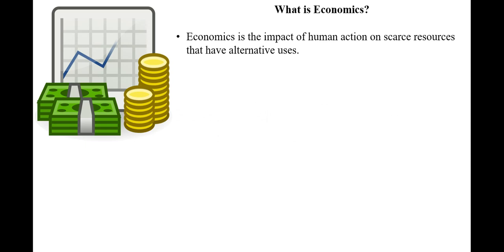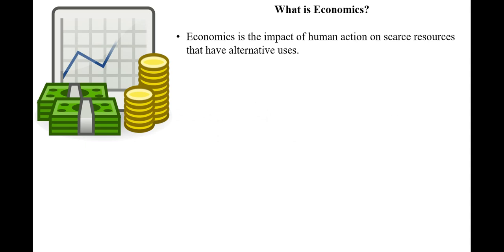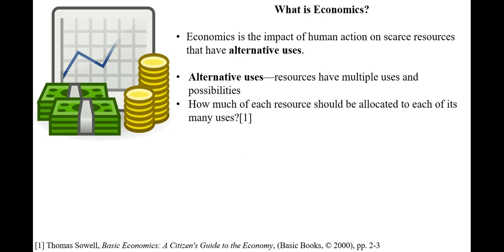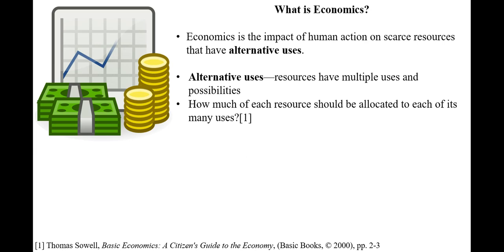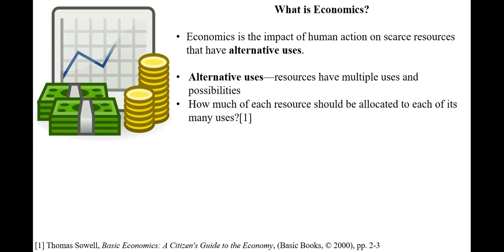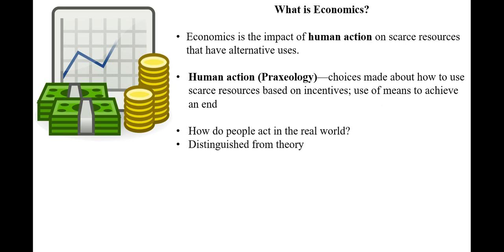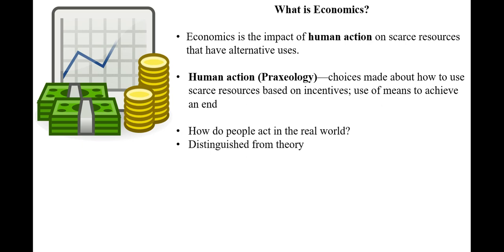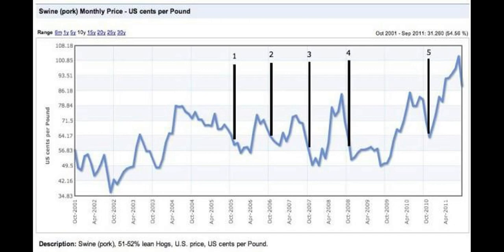Economics: What is economics?